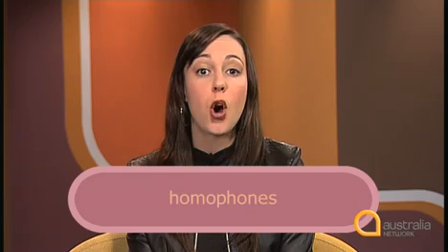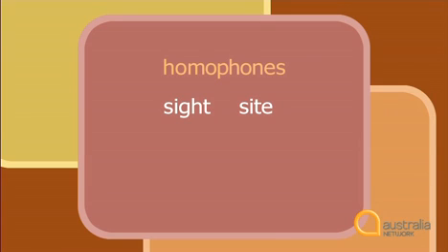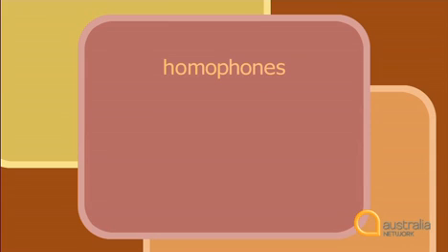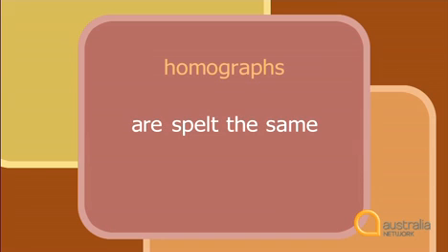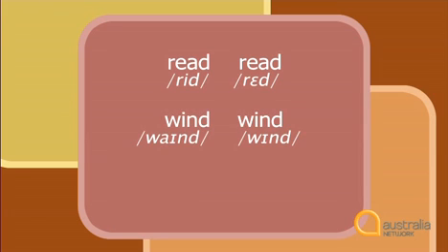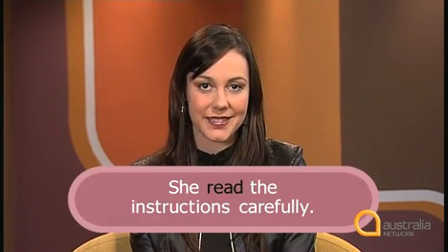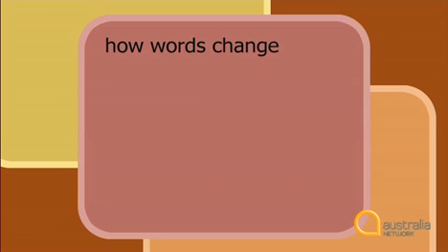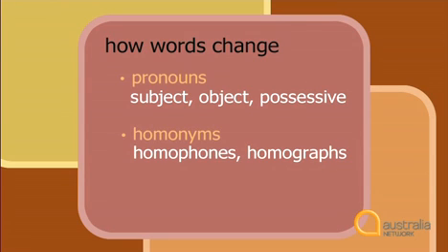IELTS PREPARATION STUDY GUIDE Part 1 of 26 Eye Testing.mp4